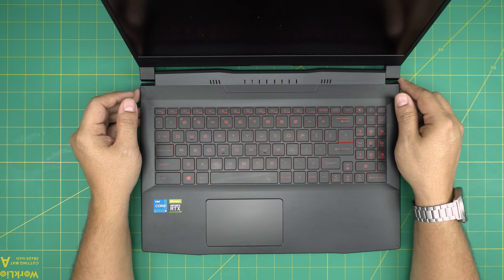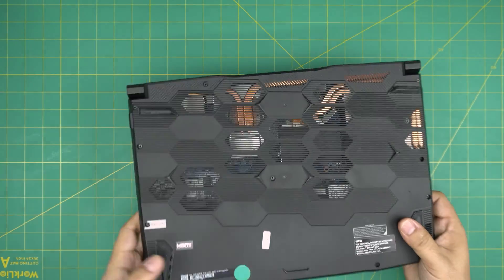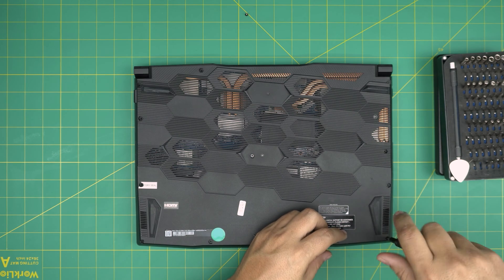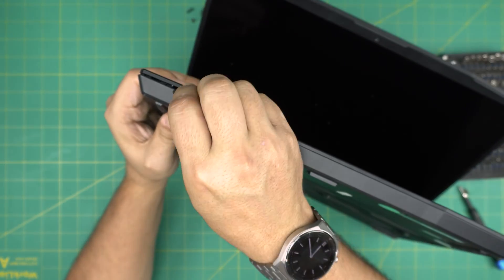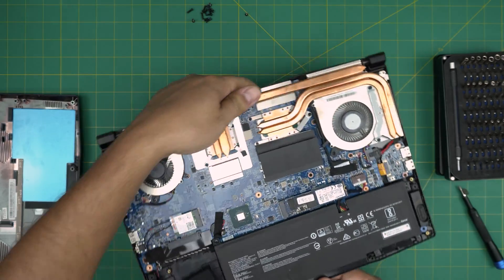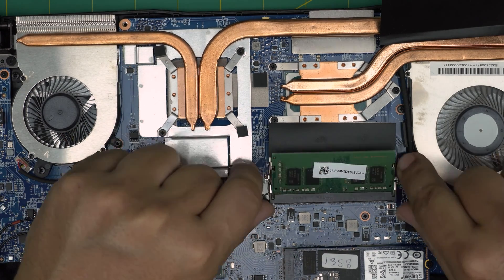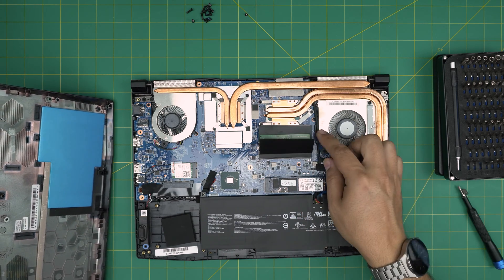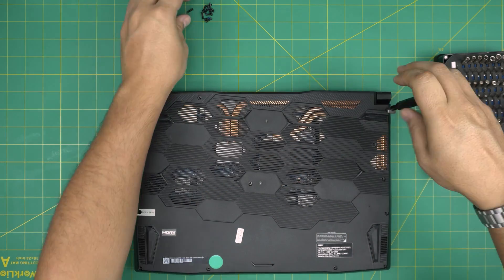How to Upgrade RAM on an MSI Katana GF66 11UC MS 1582 Laptop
🔵 compatible RAM 32GB
🔵 compatible RAM 64GB

› Bitcoin: 1Gc6ekScTjvcnSHoFGvu7nbBo3cyYzfsAL
› Ether (ETH): 0x9dd9F855DAE0586980Ef7786E53e4E275BdC6985
› Litecoin (LTC): LTFQ14vaan4Fc3QqW3cn4NnWV7cvgrXWhk
› Bitcoin cash (BCH): qp4mecuy2q2rqvctdpuv5m0m05y6r8g64c3a48gf78
› TrueUSD (TUSD): 0x9dd9F855DAE0586980Ef7786E53e4E275BdC6985
› XRP (ripple) : rNBVHSfb3iZXYaWm491zVBzYfaxnNnAoCs
› Doge coin: DGspV9CkUqYJUb4ygNVz4aekmgmq5i12Pe